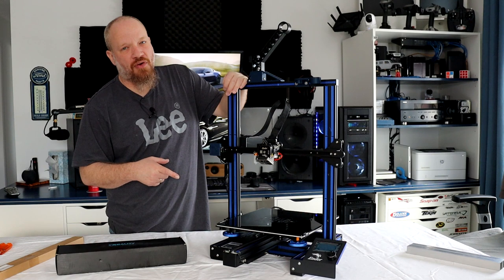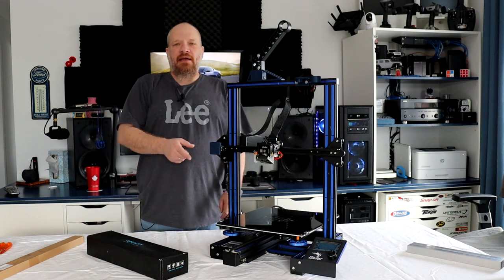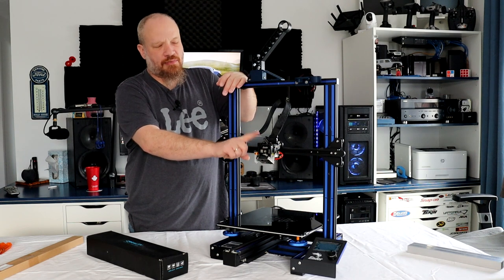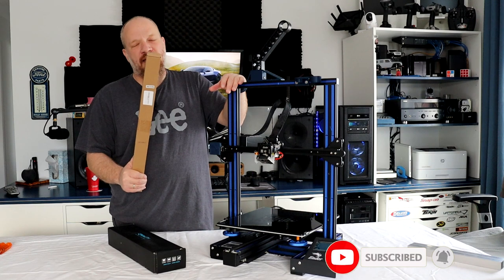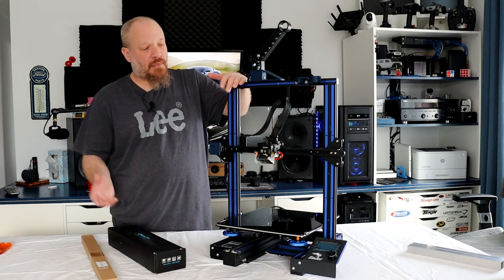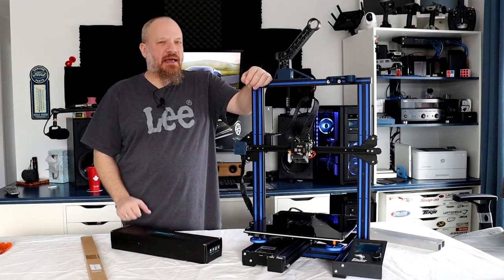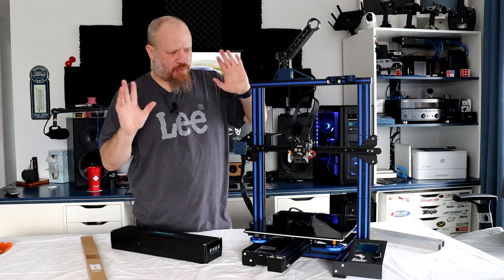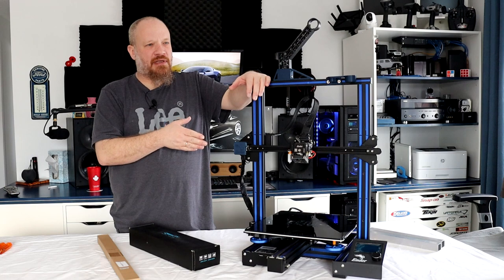How To Install Dual Z Axis Lead Screw on Creality Ender 3 Max Using the Ender 3 Kit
500mm Lead Screw

Official Creality 3D Printer Ender 3 Dual Z-Axis